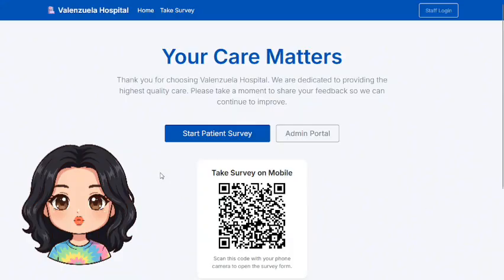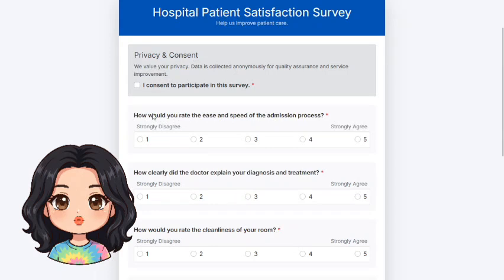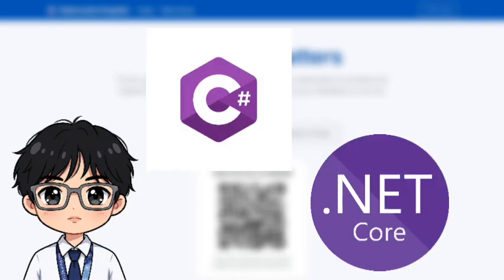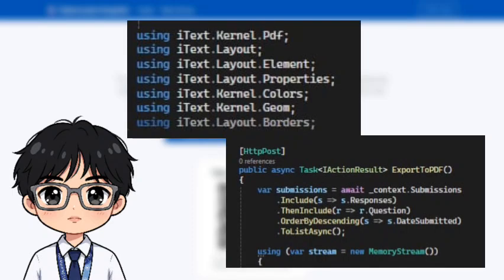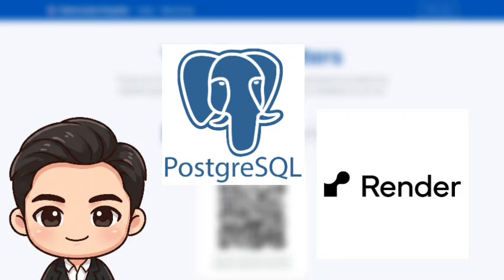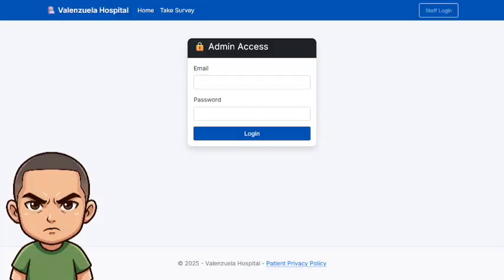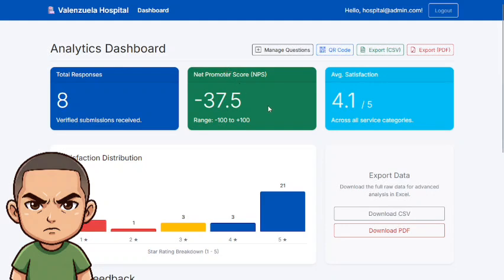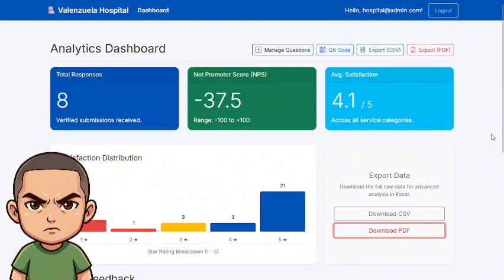Valenzuela Hospital Survey System